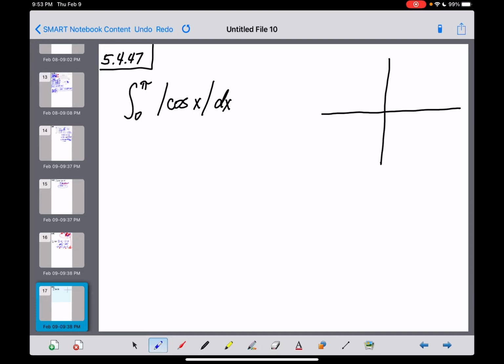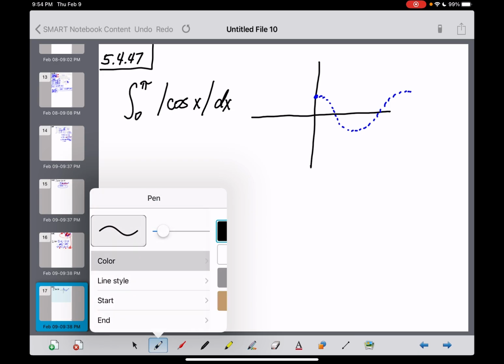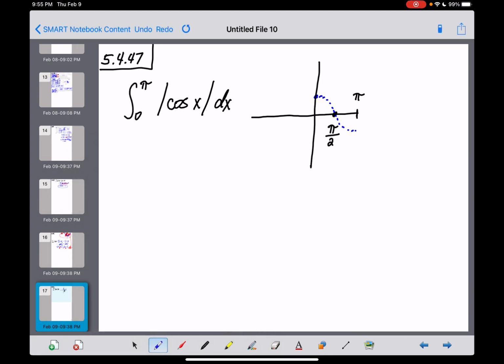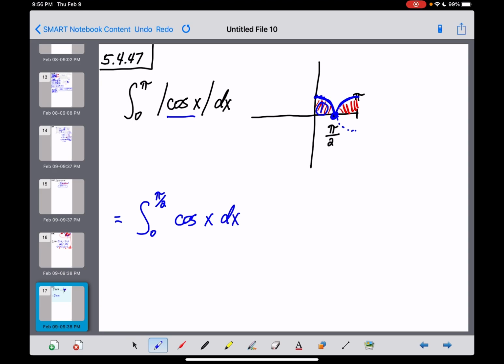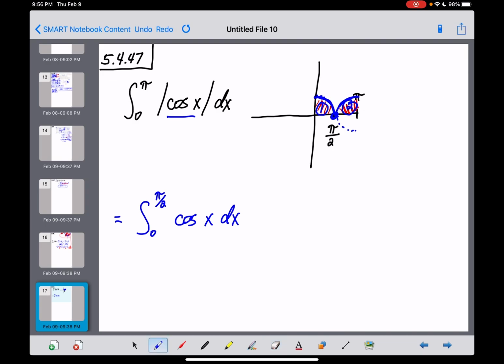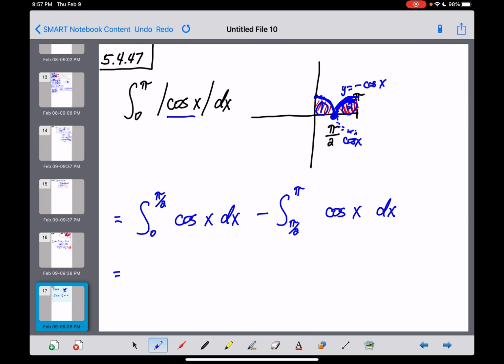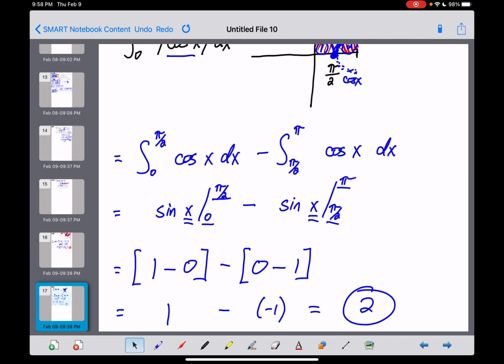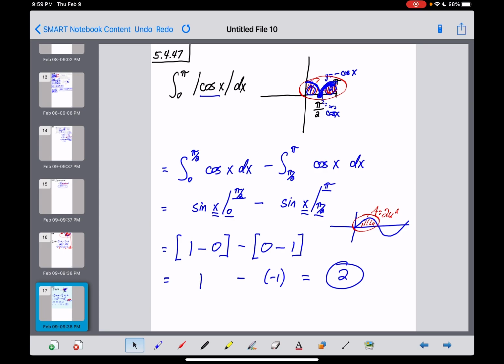AP Calc - 5.4.47